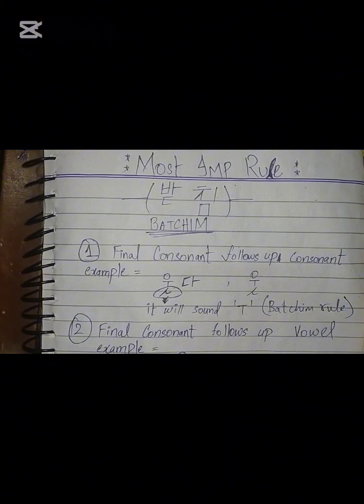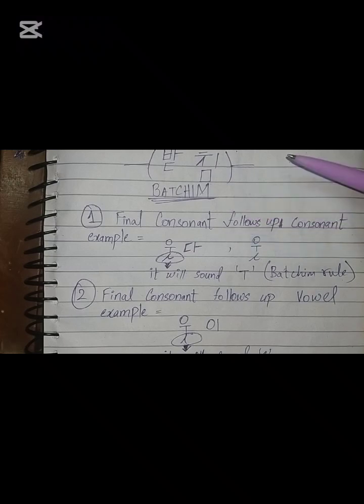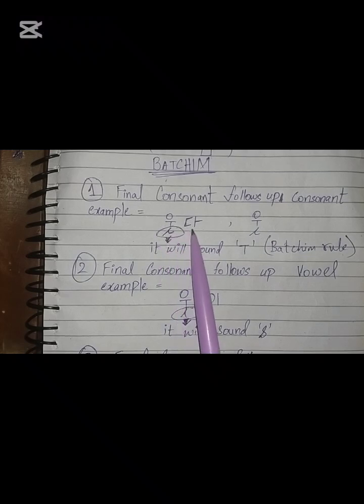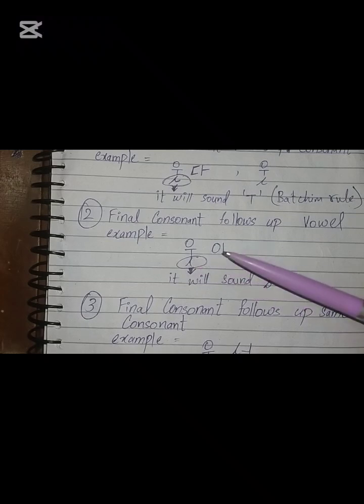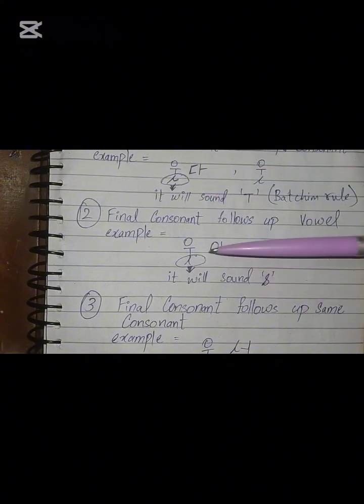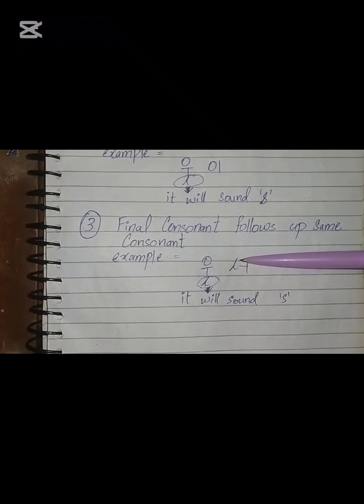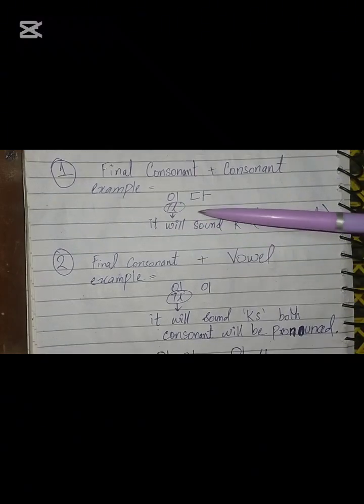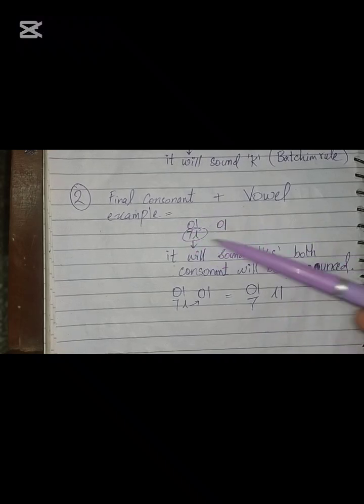Korean reading rules🇰🇷 Batchim most imp rules, every beginner should know.